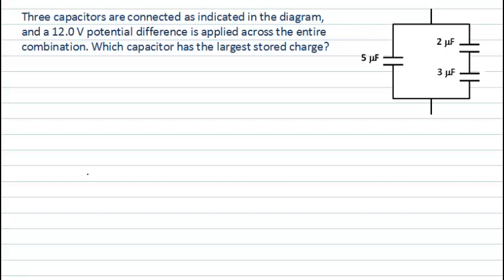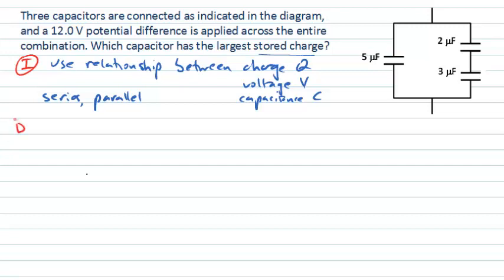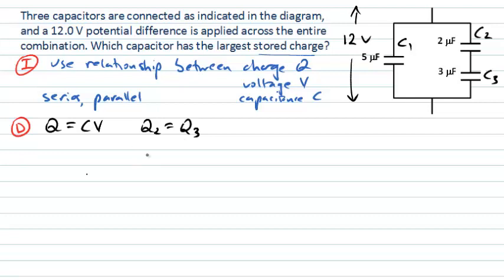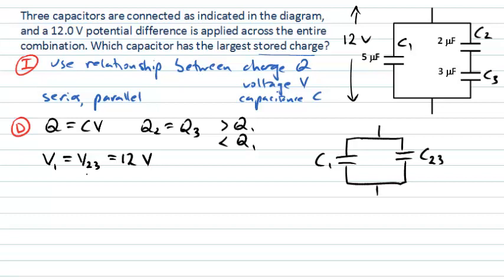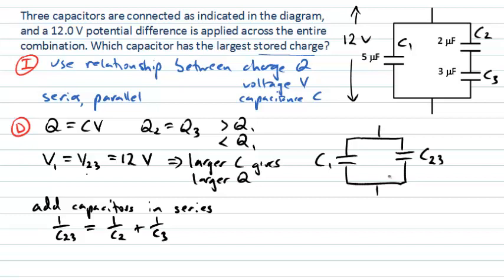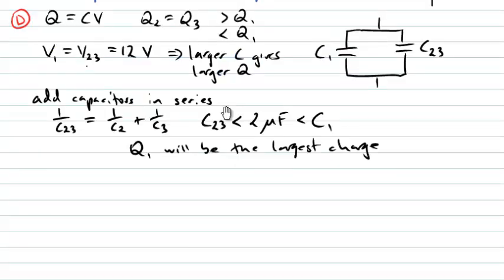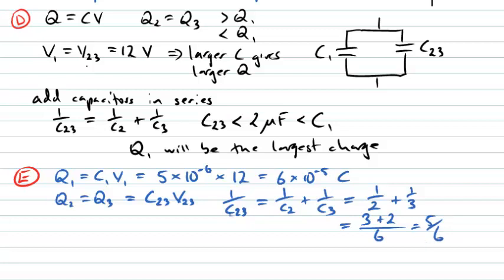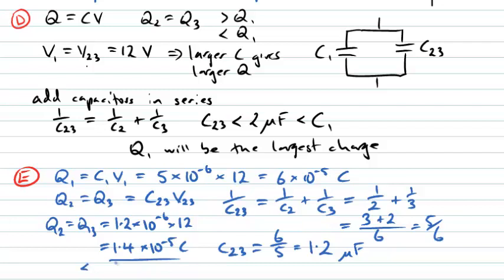Find the larger charge - combination of capacitors (PhysCasts)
This PhysCast is about capacitants, voltage and charge and combinations of capacitors.